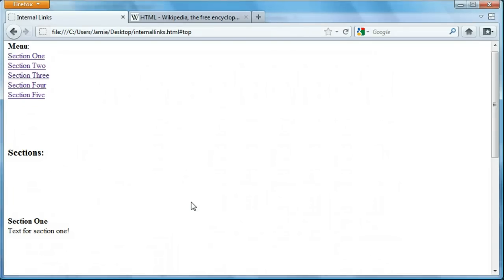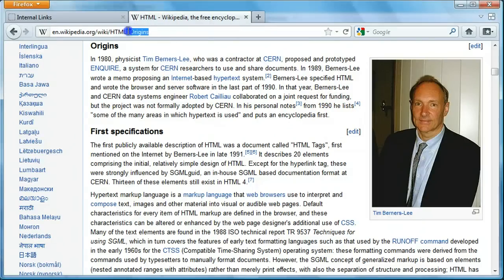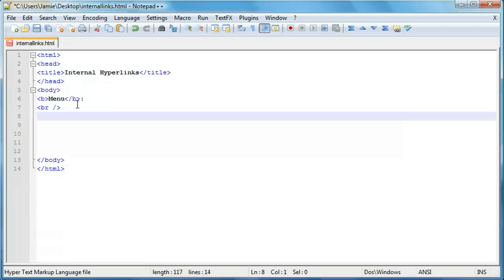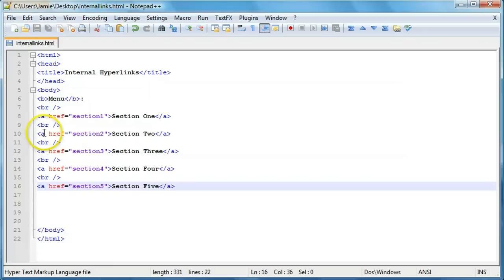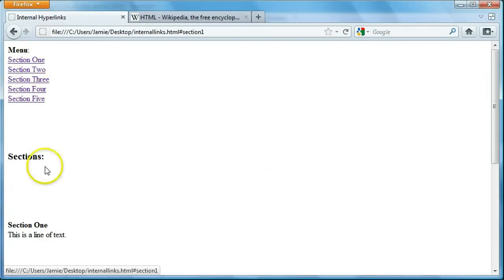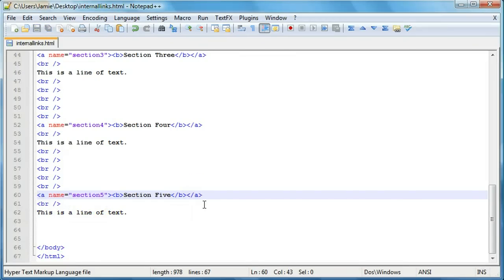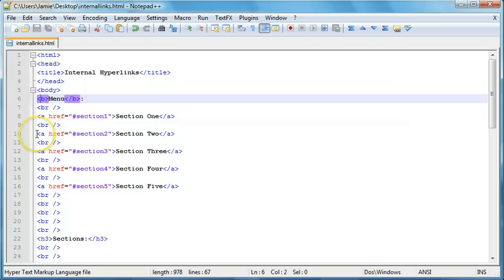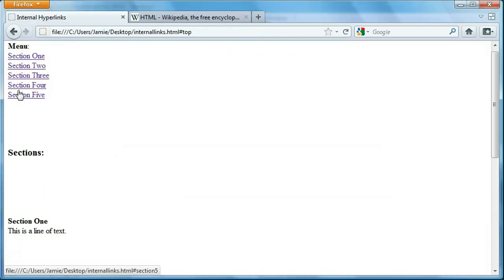HTML Tutorial 7 - Internal Hyperlinks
This tutorial covers how to create "internal hyperlinks", or links that take users from one section of a website, such as a menu, to another section.

You can find this in use on websites, such as Wikipedia, where articles are often long and rather than scrolling all the way down a page to view a particular section, users can just click on a link in a menu to take them to the desired section.

If you have any questions, comments, or suggestions for this, or for other videos, please feel free to let me know!